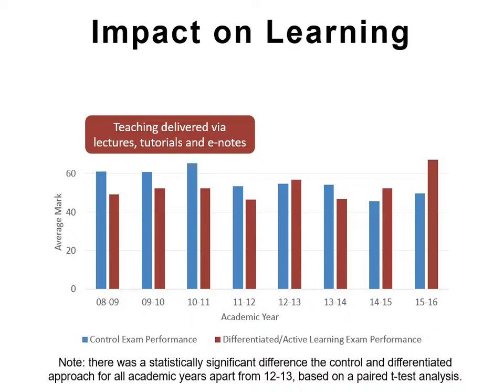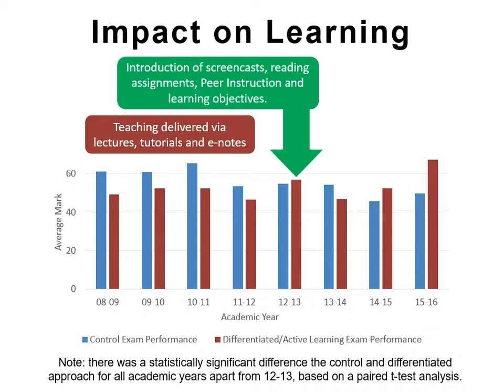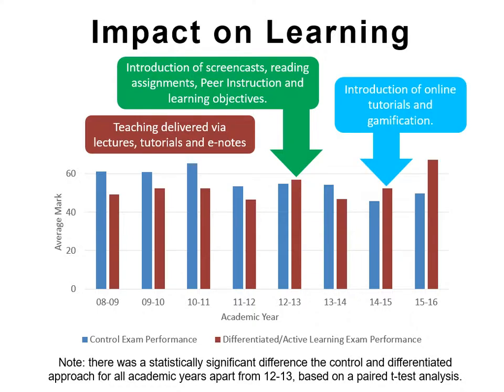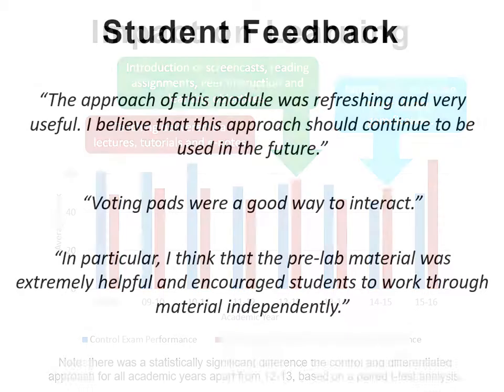The Flipped Classroom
A short case study about combining differentiated teaching resources and active learning environments to create a rich and immersive learning journey.